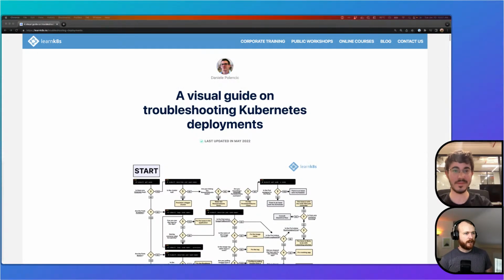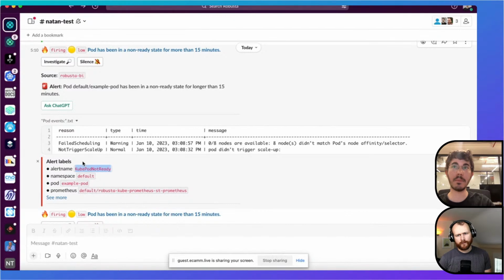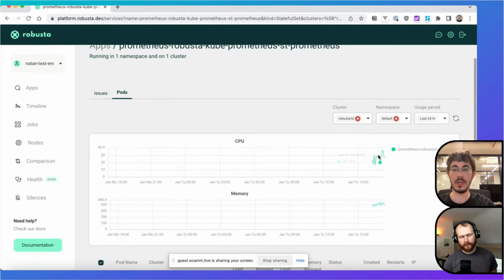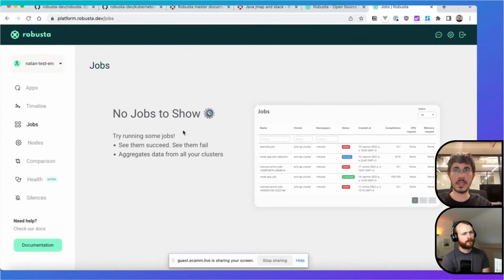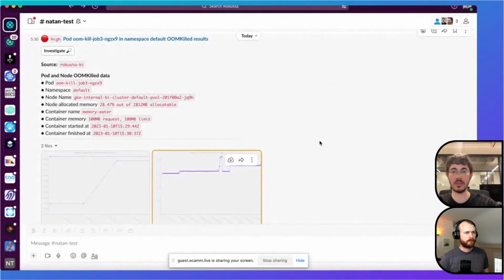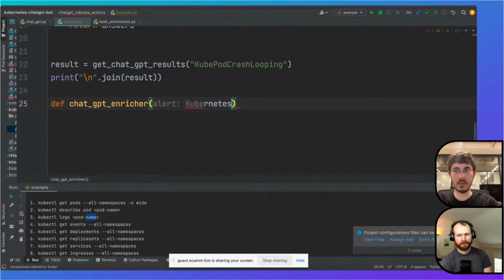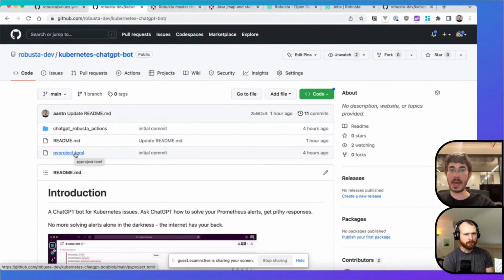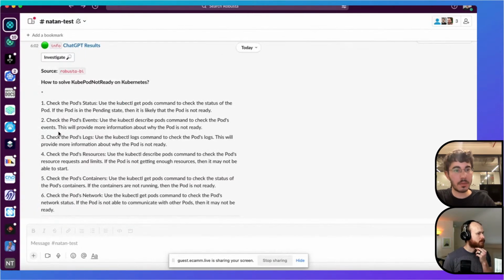Does Troubleshooting Kubernetes Have to be Hard? (featuring Natan Yellin of Robusta)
Many people complain about the difficulty of troubleshooting applications running within Kubernetes. Robusta attempts to help developers by providing tools that enrich the available instrumentation with customizable Kubernetes-aware rules.

Join Natan Yellin, CEO of Robusta as we discuss the challenges of monitoring and troubleshooting Kubernetes-based applications!